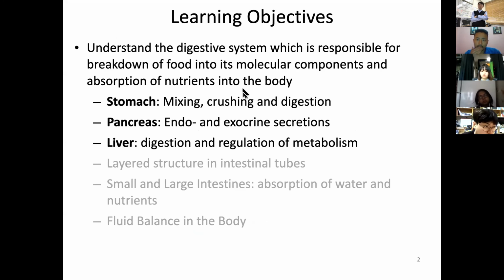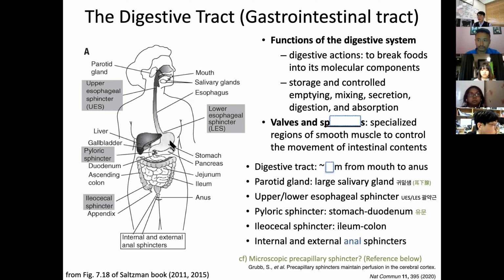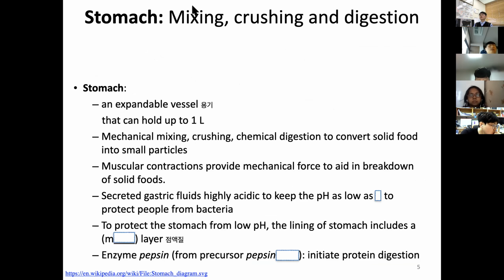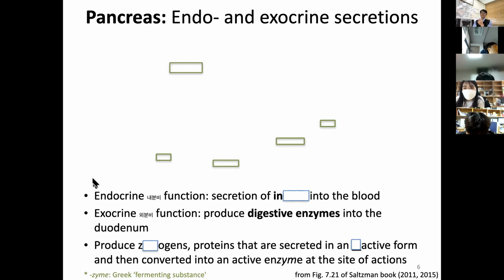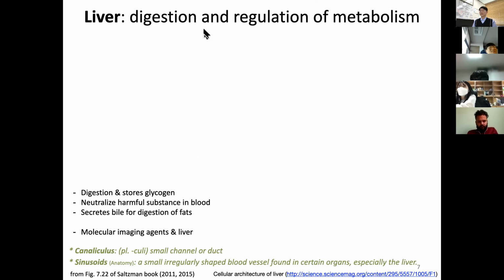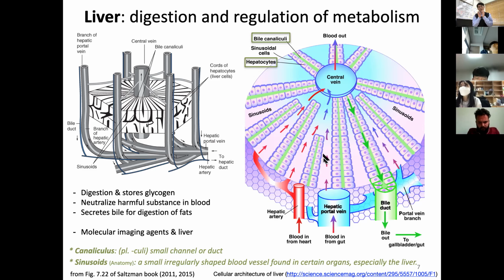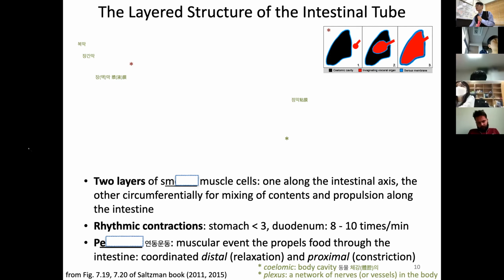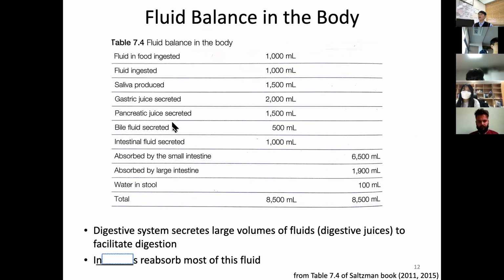210331 5-3 Physiological principles